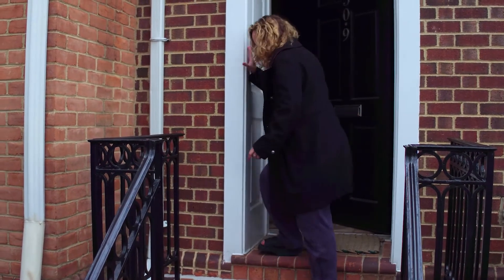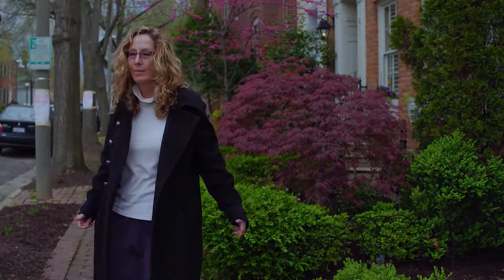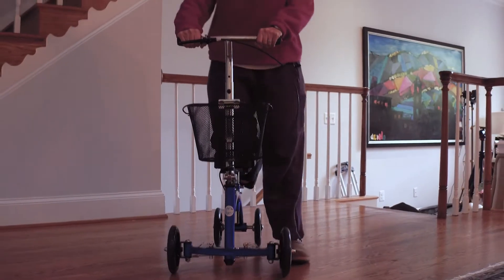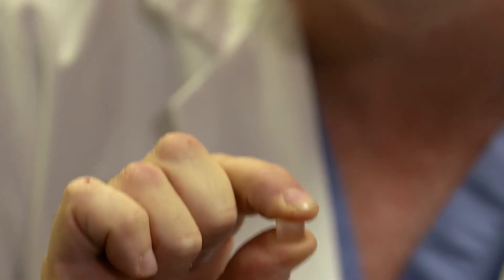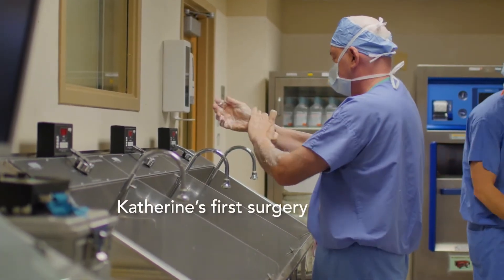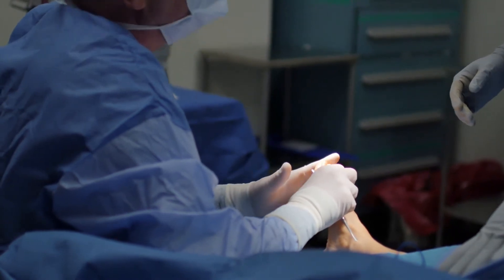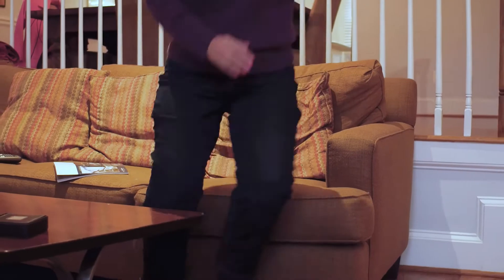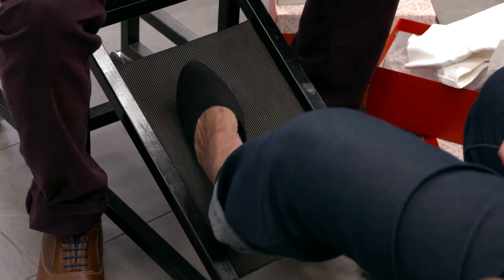Relieving Foot Pain with Synthetic Cartilage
Katherine Gaffney suffered from chronic foot pain due to an athletic lifestyle that put a lot of pressure on the joints in her feet. A synthetic cartilage called Cartiva implanted in both of her big toes has made all the difference, thanks to Dr. Paul Cooper chief, MedStar Georgetown Foot and Ankle Center at the MedStar Orthopedic Institute.